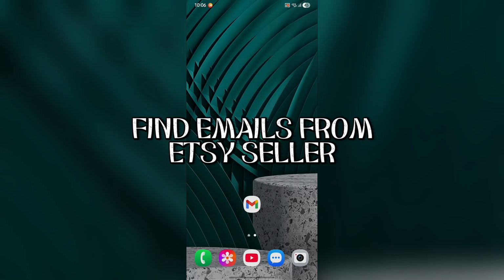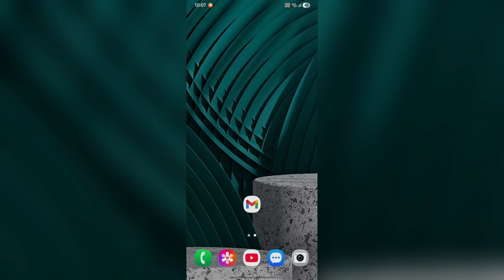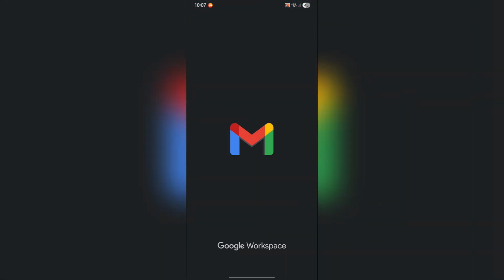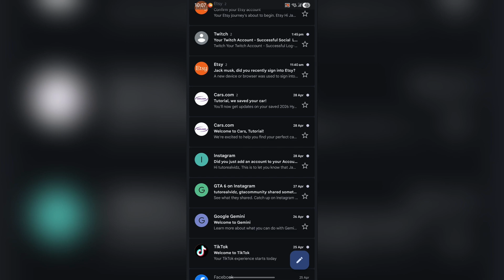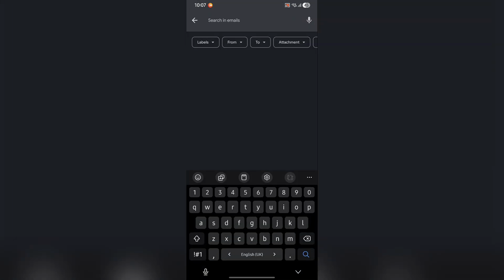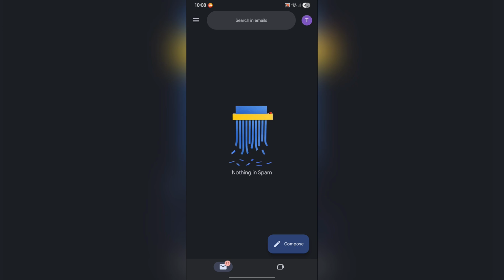How To Find Emails From Etsy Seller - Full Tutorial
This video will show you how to find emails from etsy seller. make sure to watch the video till the end.